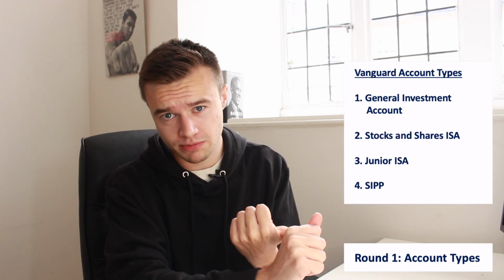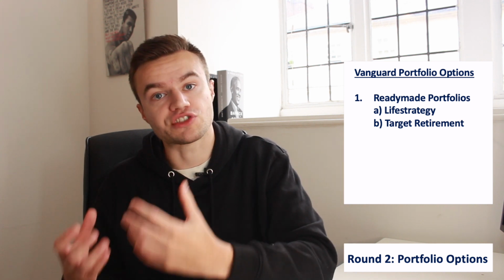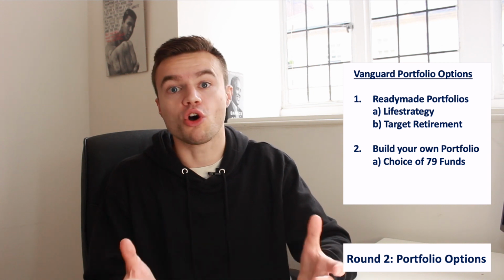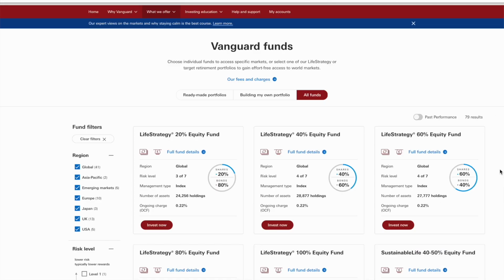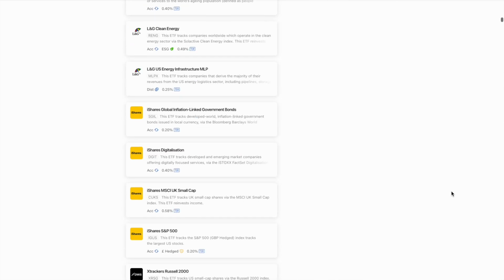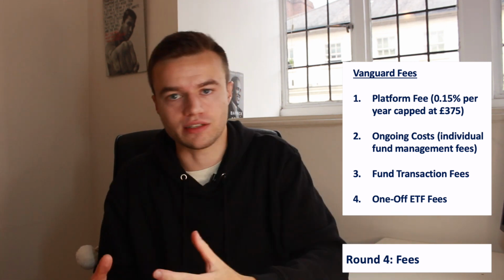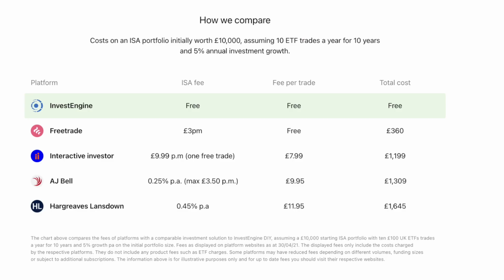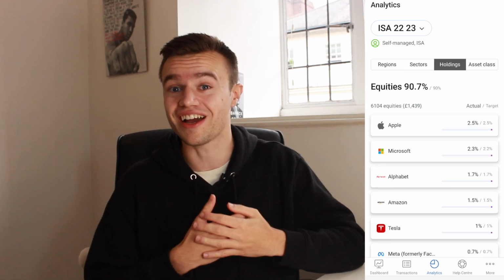Vanguard Vs InvestEngine | Which is better?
► Get a Welcome Bonus of up to £50 when you invest at least £100 with InvestEngine (Ts&Cs apply) by clicking on this

In this video, I compare InvestEngine and Vanguard across 5 key categories. InvestEngine and Vanguard are both awesome options for long-term investors and I created this video to help anyone currently in the process of making a decision whether to choose vanguard or InvestEngine as their investment platform.

When investing your capital is at risk.

Timestamps

➡️ Intro 0:00​​​​ - 1:59
➡️ Round 1: Account Types 2:00​​​ - 3:40
➡️ Round 2: Portfolio Options 3:41​​​ ​- 7:14
➡️ Round 3: Fund Choice  7:14 - 9:18​​
➡️ Round 4: Fee Comparison 9:19 - 12:26
➡️ Round 5: Feature Comparison  12:27 - 14:45